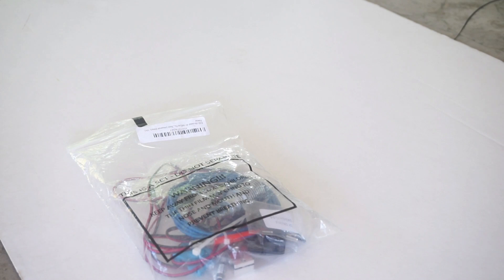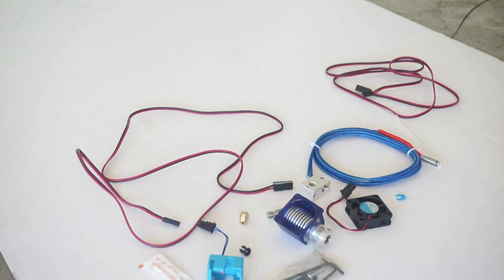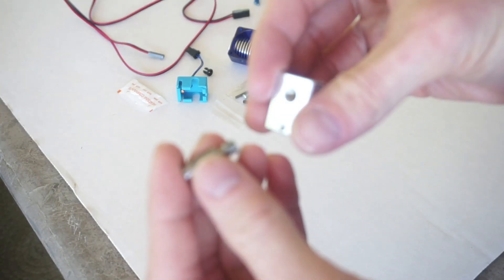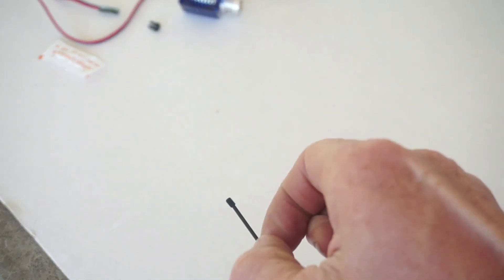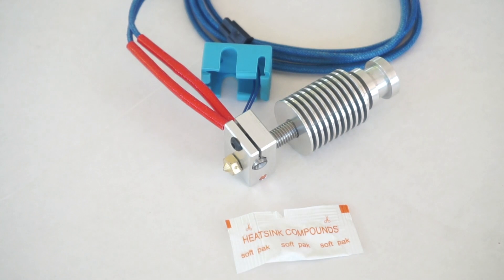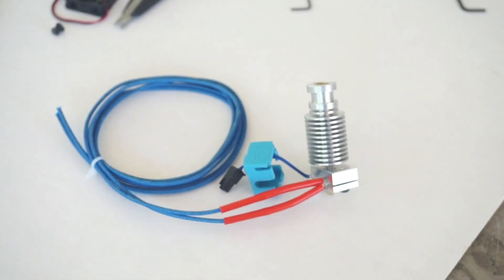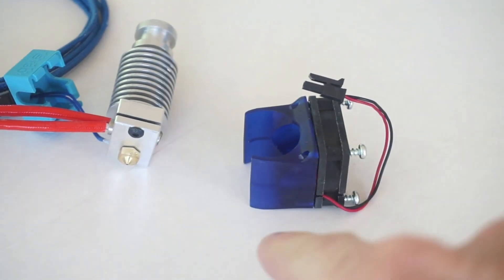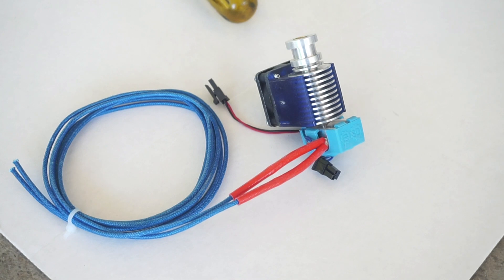E3D V6 Hotend Assembly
We assemble the E3D V6 hotend for a custom 3d printer

Intro. song:
Outmatic - Kygo